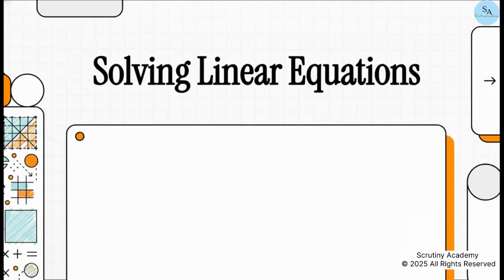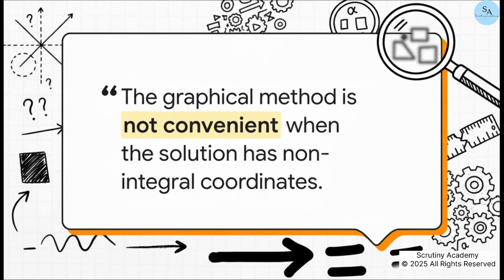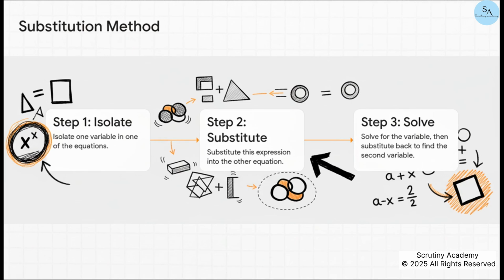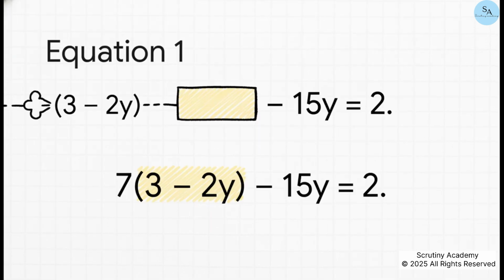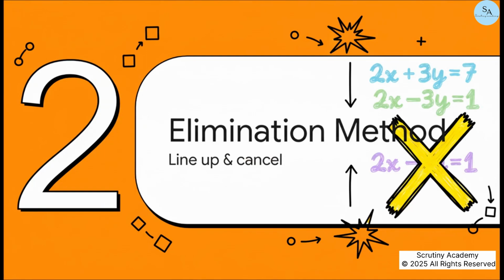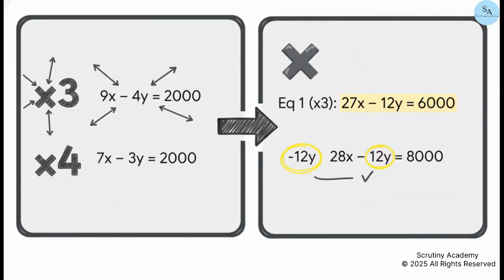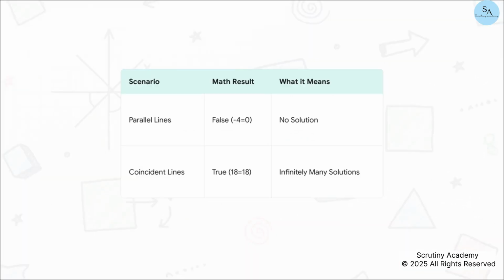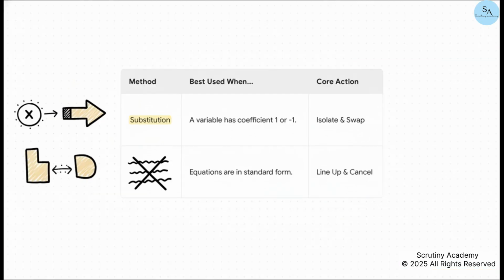Pair of Linear Equations Class 10 | Substitution & Elimination Methods Explained | Part 2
In this video, we continue our deep dive into Chapter 3 – Pair of Linear Equations in Two Variables for Class 10 CBSE.
This lesson focuses on the Algebraic Methods of Solving Linear Equations — especially Substitution Method and Elimination Method — explained in a simple and exam-oriented way.

You will learn:
✔ What are algebraic methods?
✔ Step-by-step solving using Substitution Method
✔ How to apply Elimination Method with tricks
✔ Common mistakes students make
✔ Board exam–focused questions for accuracy

Perfect for Class 10 students preparing for CBSE Board Exams, daily revision, and quick concept clarity.

🎓 Scrutiny Academy | NCERT-Based Learning

Master every chapter with clarity, examples, and exam-focused practice.